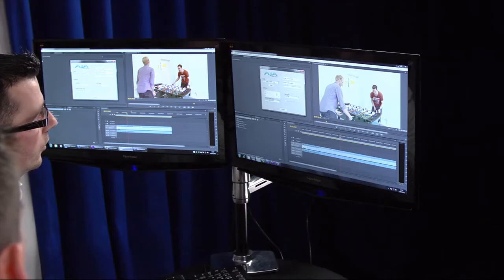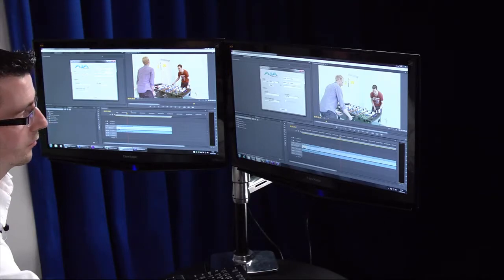Workstation Specialists talk Storage - show 4 of 5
In the forth of our series of 5 short shows we explain with the help of Mike Leach from Workstation Specialists the importance of choosing the correct Storage for your workstation.